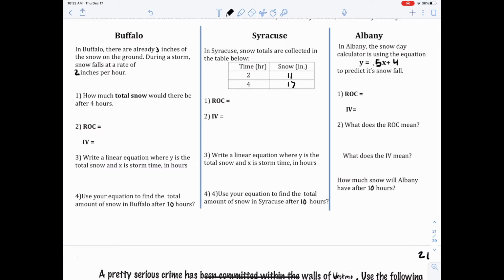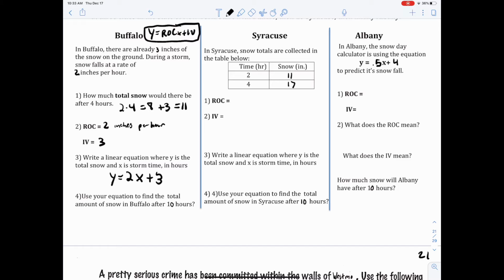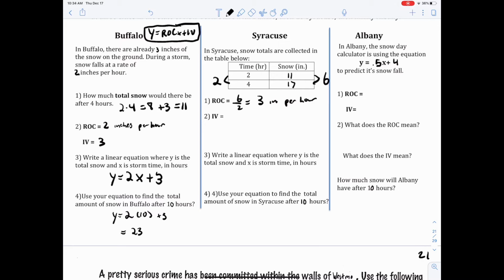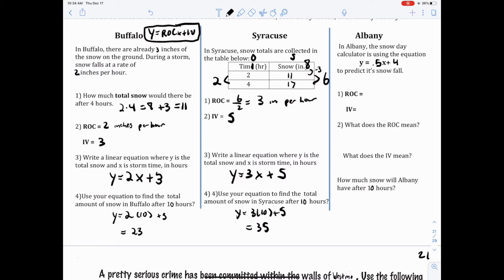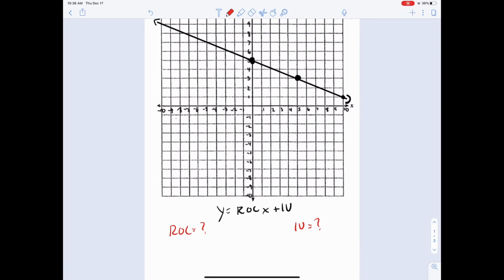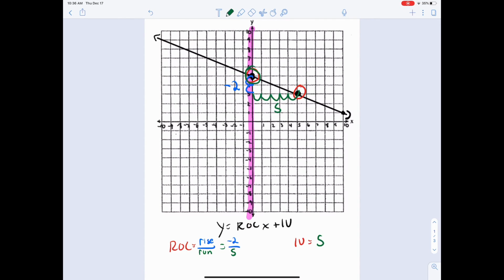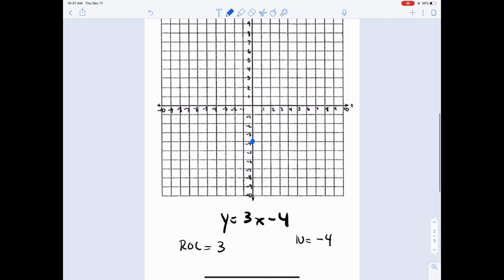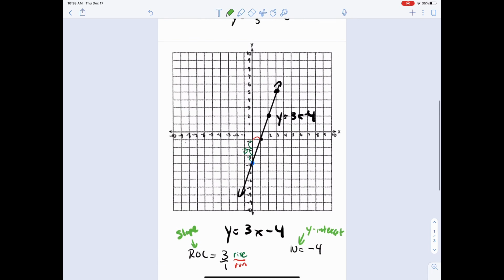Unit 2 Review Video